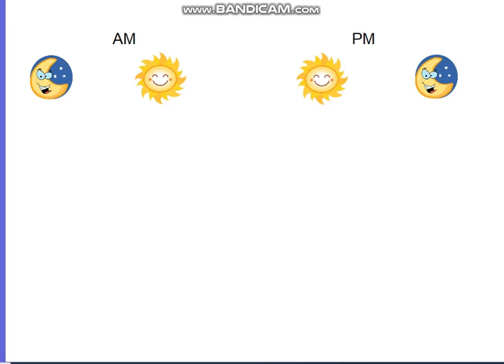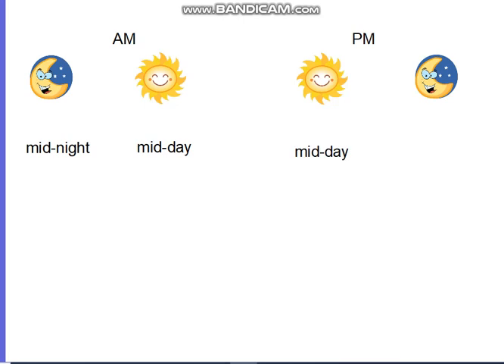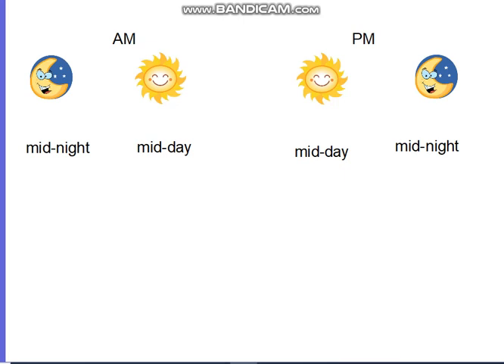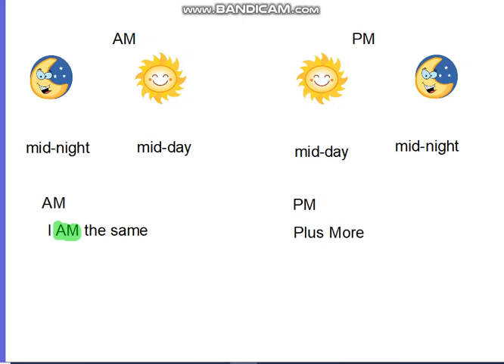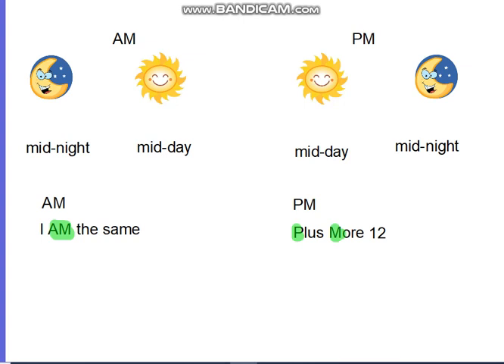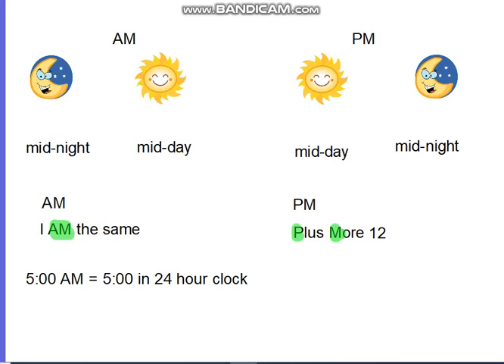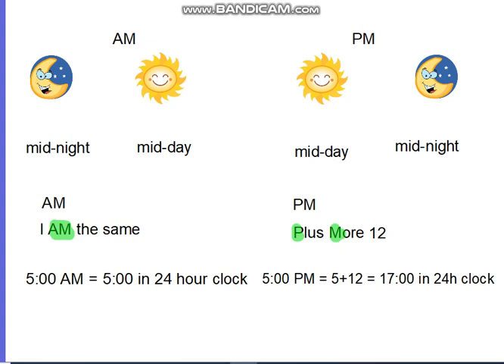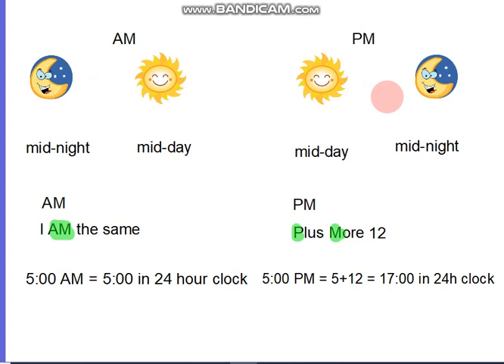AM PM Times and 24 hour Clock